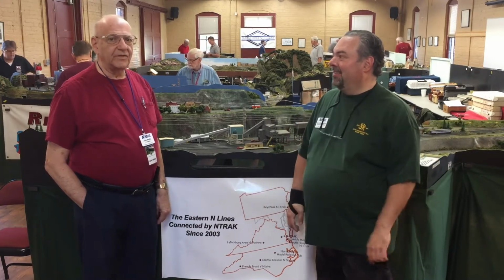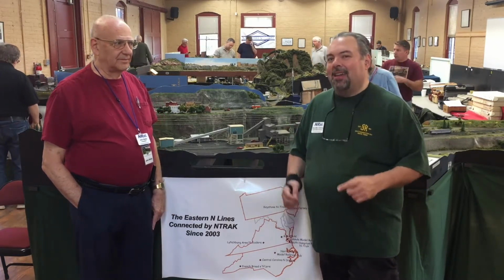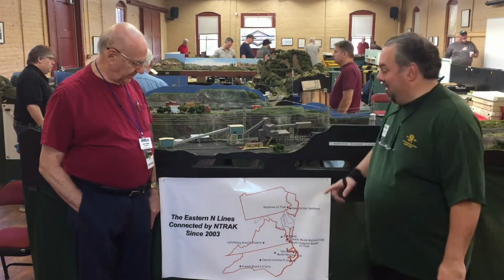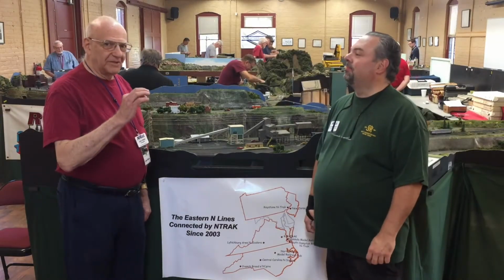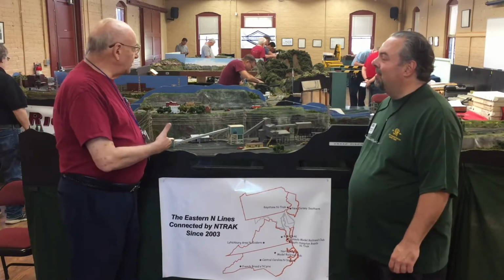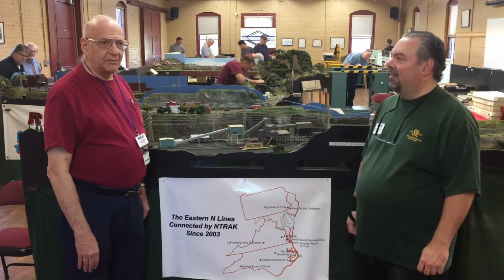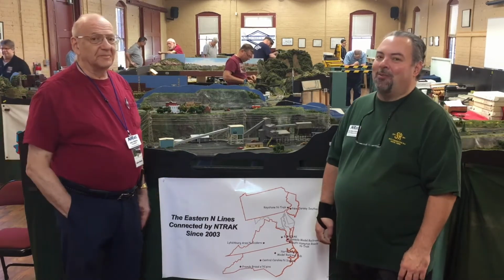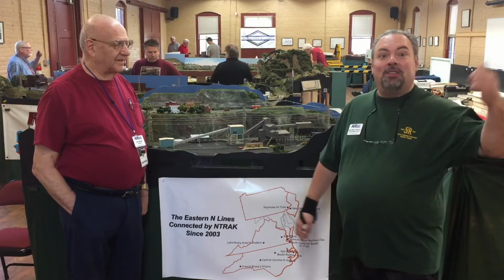DRD XX - Eastern N Lines presents 20th Danville Rail Days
The Eastern N Lines partnership gathered in Danville, Virginia in September 2022 for the 20th edition of Danville Rail Days, commemorating the 1903 “wreck of the Ol’97”.

Sponsored by Danville Science Museum and displayed in the historic Pepsi bottling building, DRD XX restored all of the annual traditions including a huge N Scale NTRAK layout, annual dinner at Me’s Burgers & Brews, Saturday Night Live Operations and plenty of rail-fanning next door at Danville Station.

National NRail President John Wallis and NRail Channel Producer Jean-Marc “JM” Gadoury conducted an introductory interview to describe DRD XX and to reveal the test running of an iconic NTRAK prototype locomotive known as “Cotton Brute”.